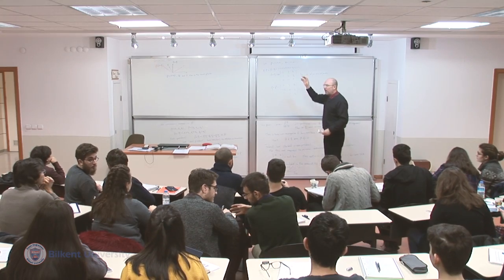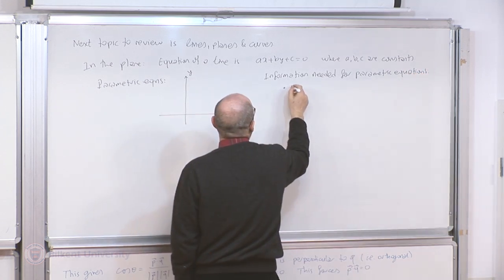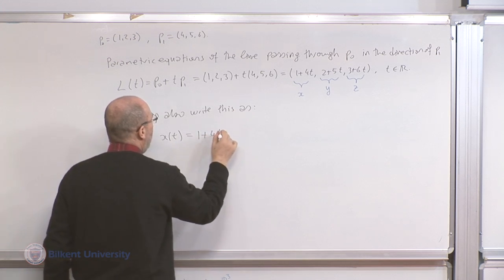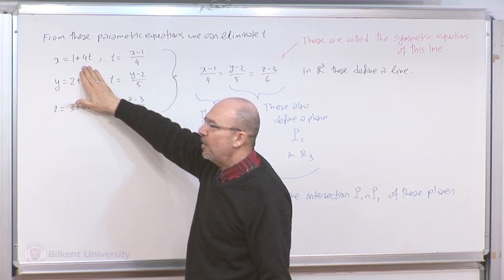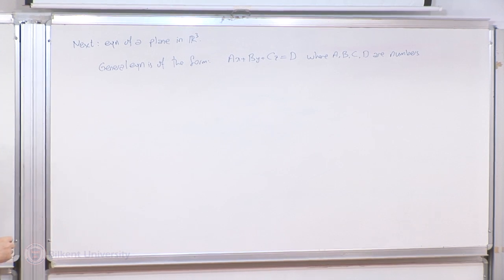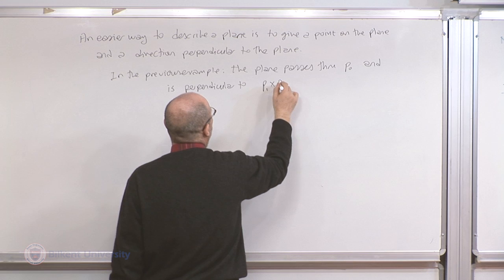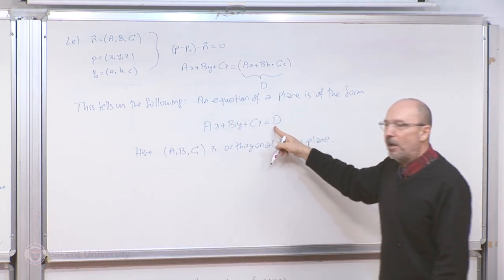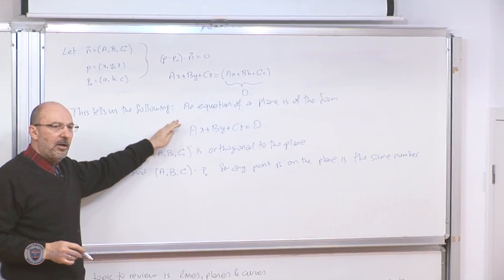Calculus II - Lecture 04 (MATH 102)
Lecture 04: Lines and Planes